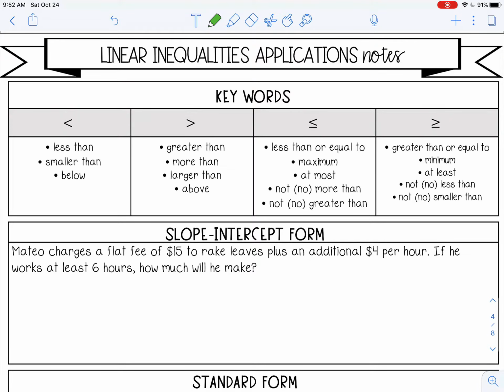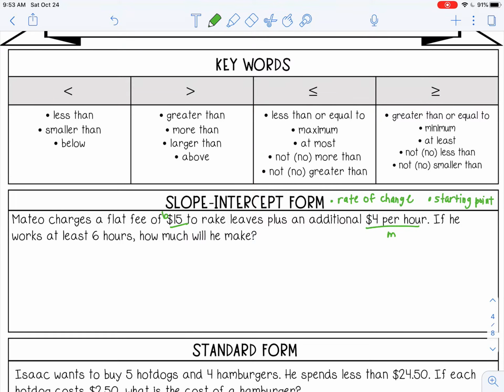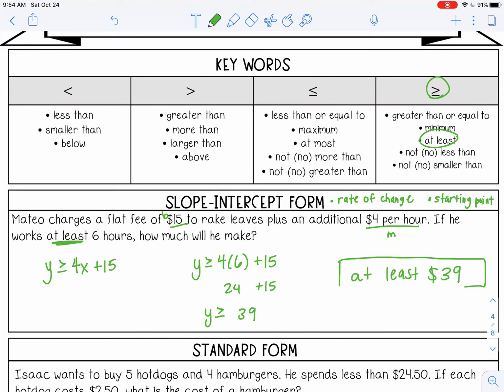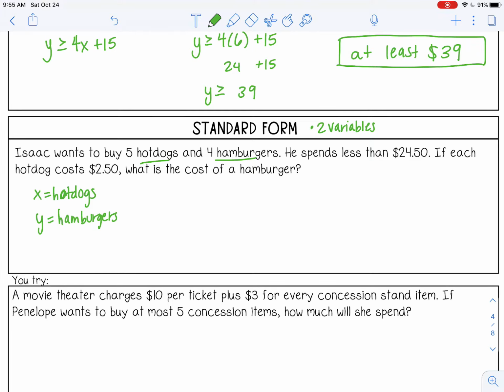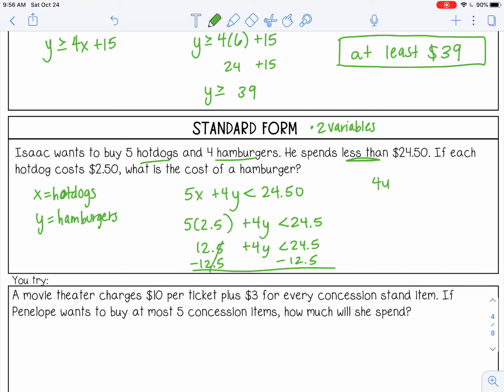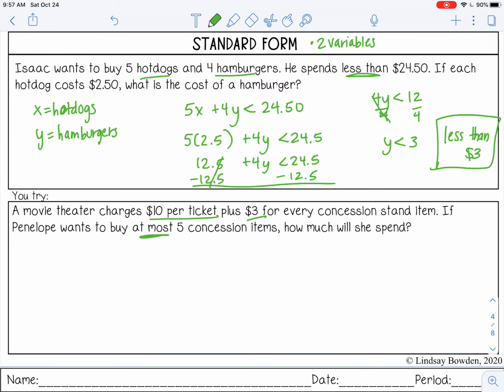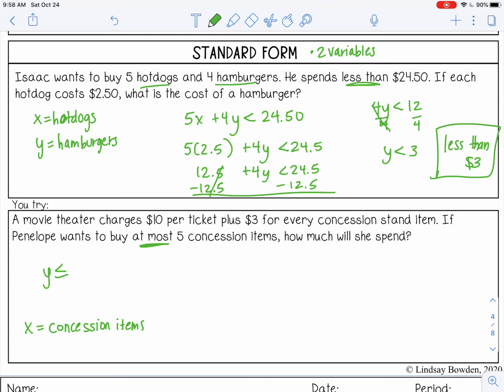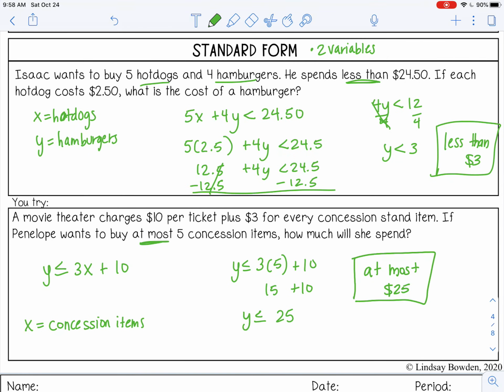Linear Inequality Applications Lesson (Linear Inequalities Word Problems) for High School Algebra 1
🎥 Welcome to the Linear Inequality Applications Lesson for High School Algebra 1!
In this video, we’ll cover how to solve and interpret linear inequality word problems. You’ll learn how to apply linear inequalities to real-world scenarios and represent them graphically.

🔑 What you'll learn:
✔ Solving linear inequality word problems
✔ Translating word problems into linear inequalities
✔ Graphing the solutions to these inequalities